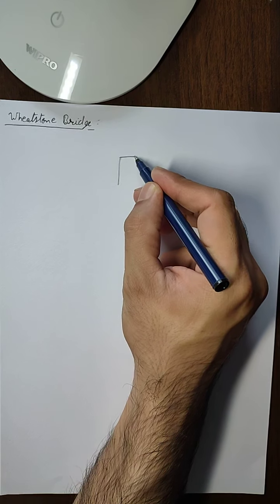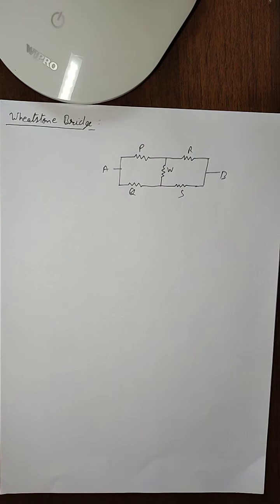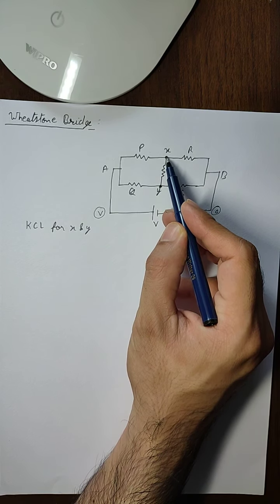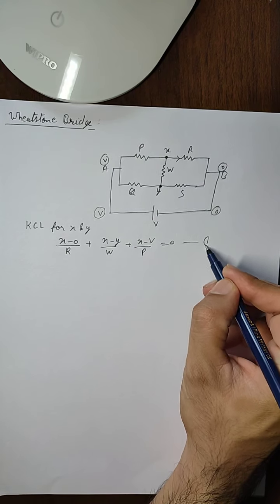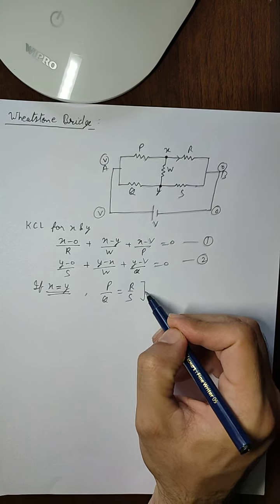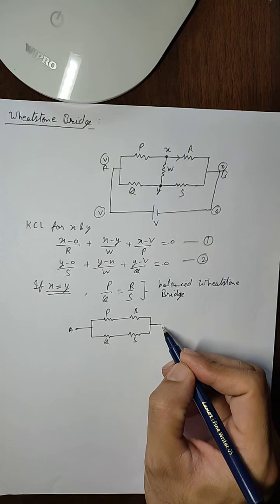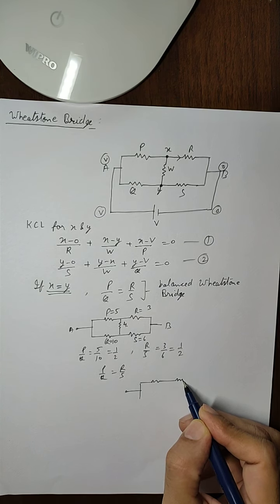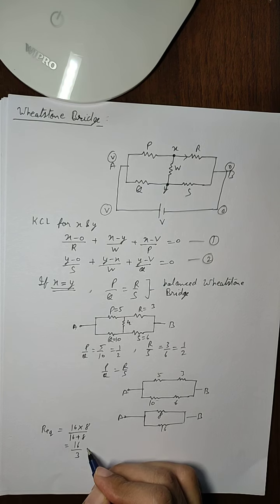Wheatstone Bridge / Concept Video